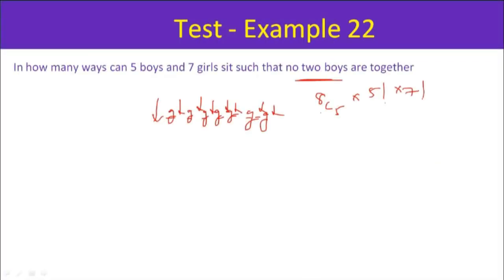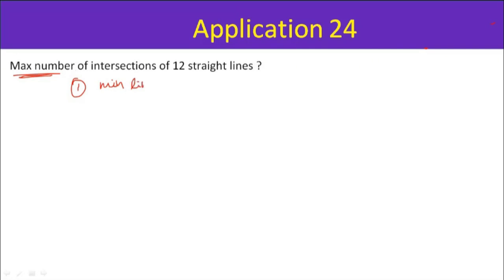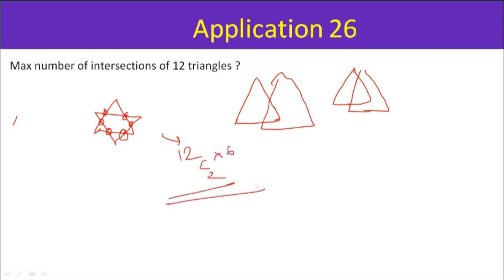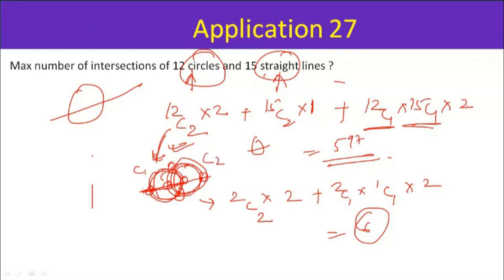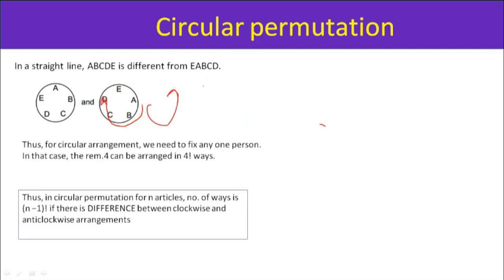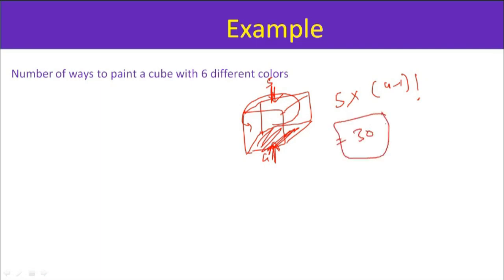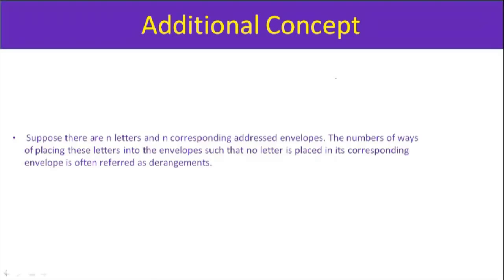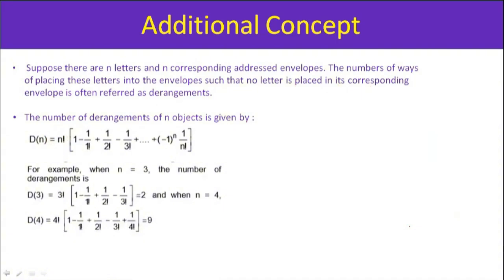Modern Maths - Permutations and Combinations | Lesson 7 | FREE Advanced QA Course for CAT 2024